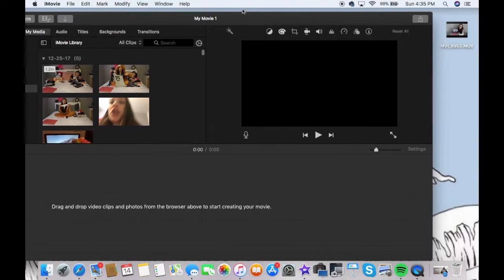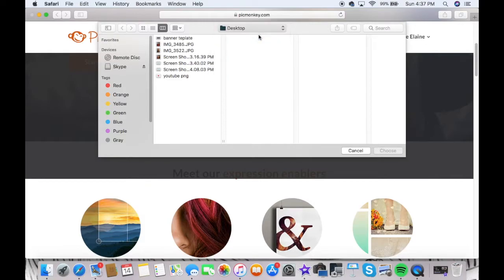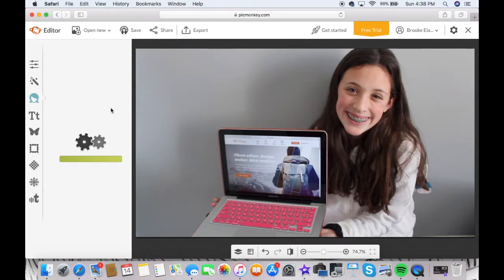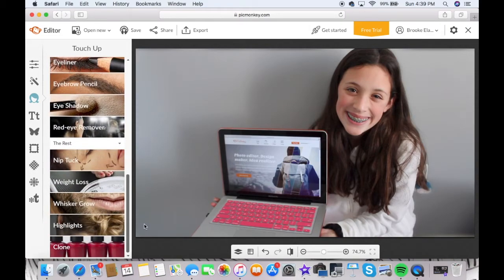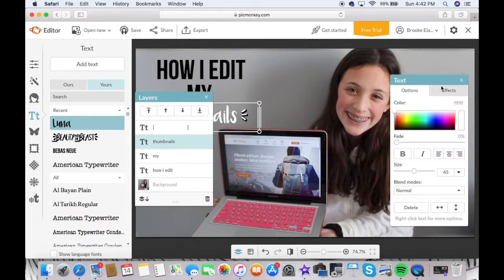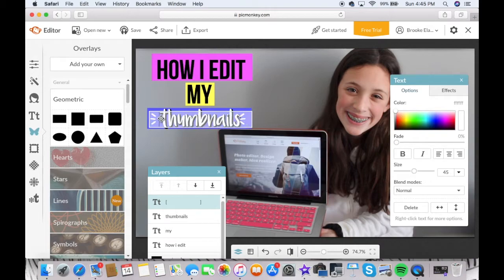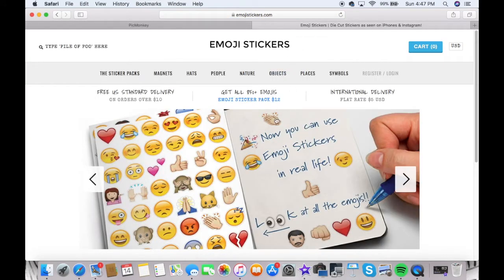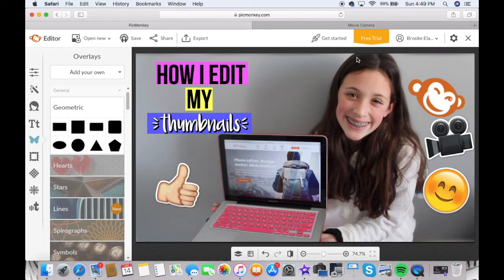How I Edit my Thumbnails!!! ||2018|| Brooke Elaine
Description
Here is my most requested video! I hope you guys enjoy this video I put a lot of effort into it! Also comment if you want more editing videos.
 -FAQ-
♡Stalk Me♡
Comment "thumb"lol